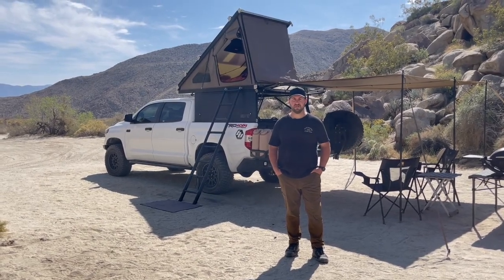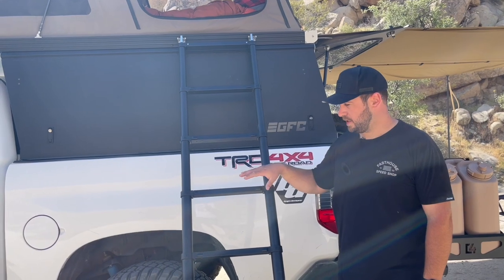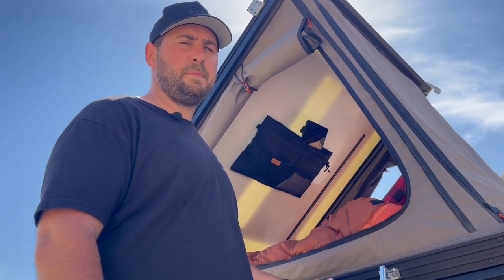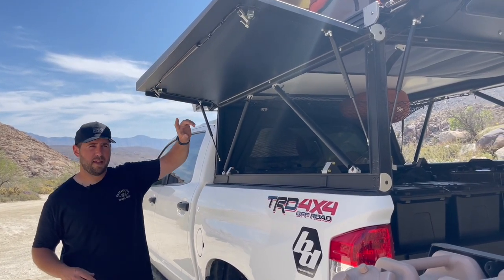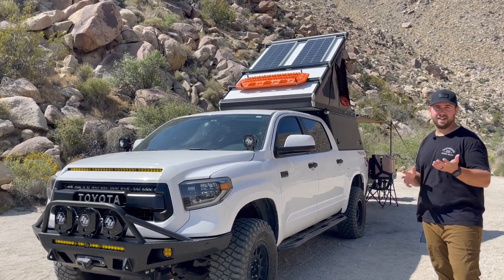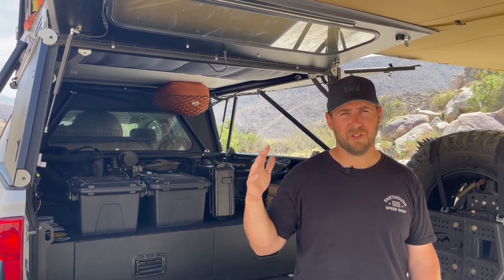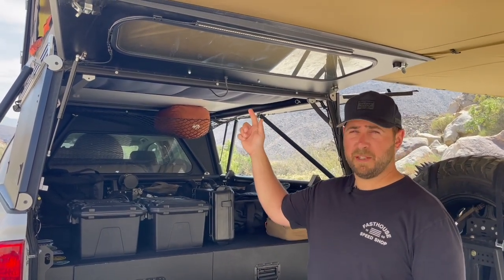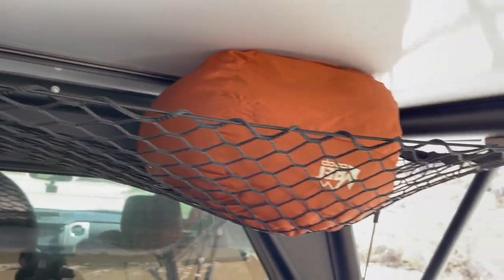Go Fast Campers V2 - My Full Review After One Year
After using my GFC for one year and going on various types of overlanding/camping trips I talk about my experiences, pros, cons, and whether I would make the same decision again. I also show aftermarket accessories I've added to make the GFC camping experience more enjoyable.

Please consider purchasing the below Amazon items via my link

Green Elephant Poles:

Awning Mounting Bracket:

Magnetic Baseplate:

Magnetic iPad Swivel Mount:

Storage net

Mount tabs to GFC frame

Non amazon links below here
Force Protector Gear Shade Panels: